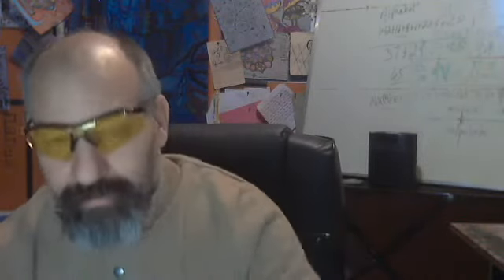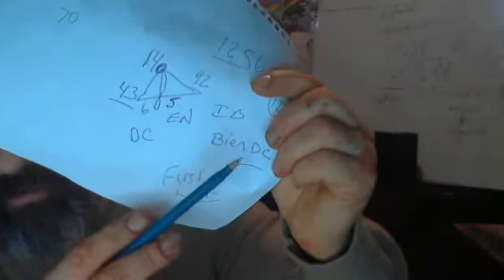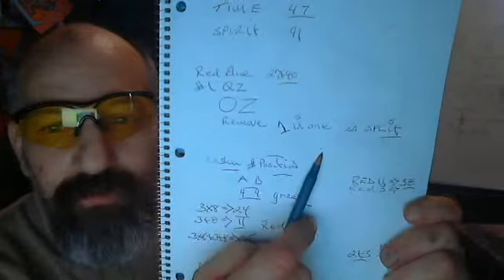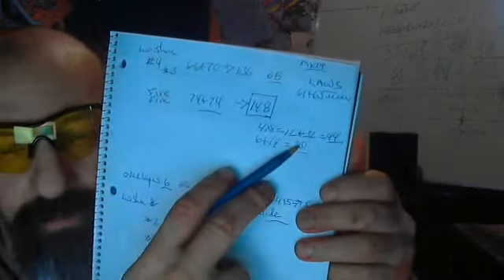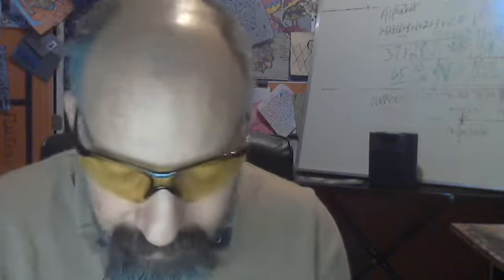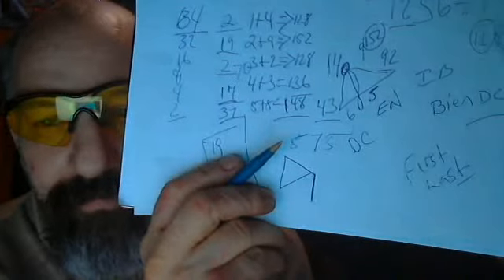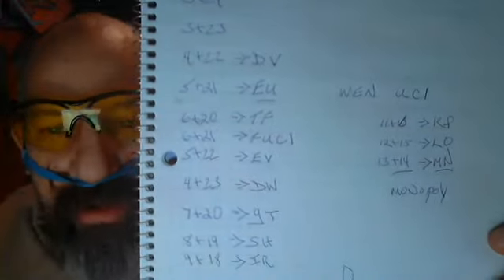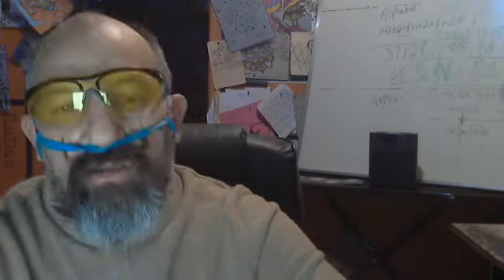LO SHU SHORT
ADDING UP THE NUMBERS..GET A PEN.. A PAPER.. MARKERS.. THEN GO OUTSIDE. COME IN 30 MINUTES LATER AND IF YOU LET THE VIDEO RUN WHILE YOUR OUT, IT A BE OVER WHEN YOU GET BACKIN  UP IS HARD TO DO